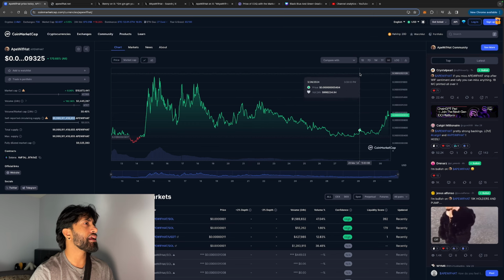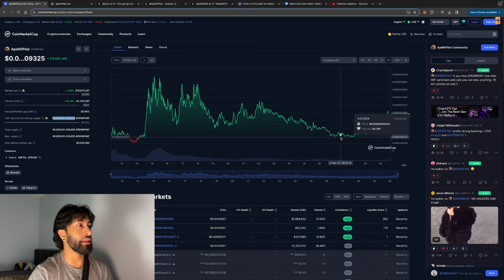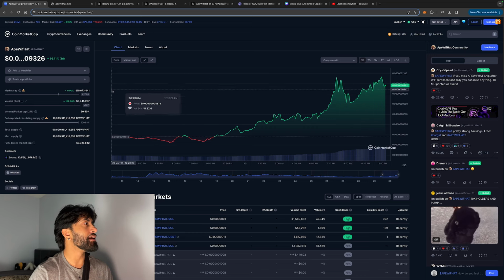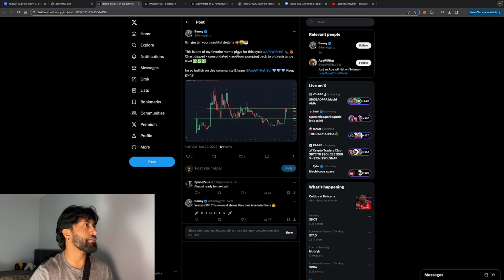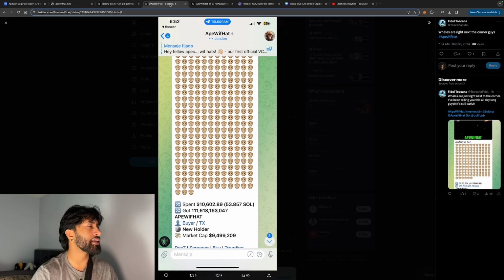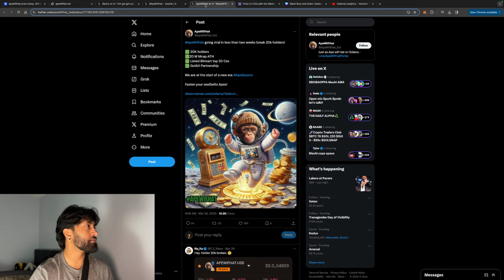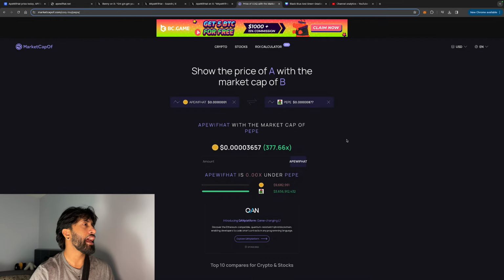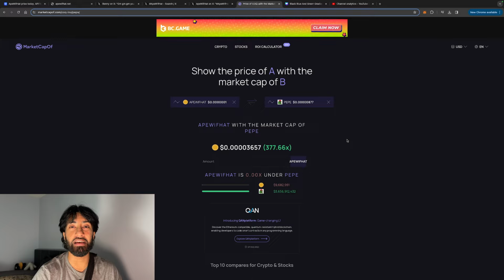APE WIF HAT IS PUMPING! (BUY ALERT) APEWIFHAT PRICE PREDICTION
APE WIF HAT IS PUMPING! (BUY ALERT) APEWIFHAT PRICE PREDICTION AND WHERE THIS COIN CAN GET TO 100X INCOMING!